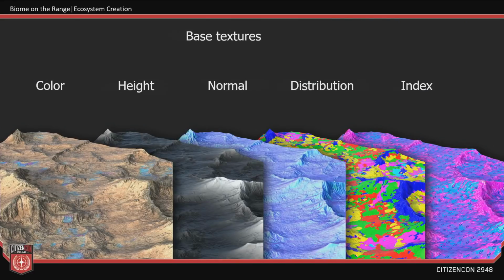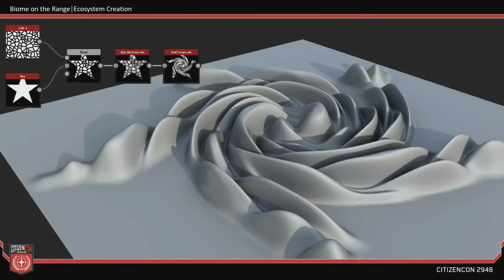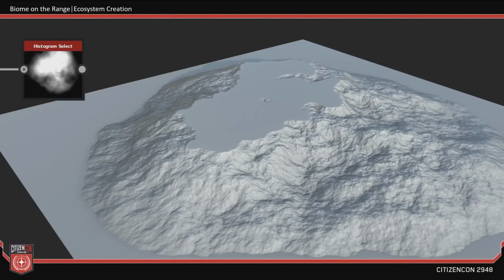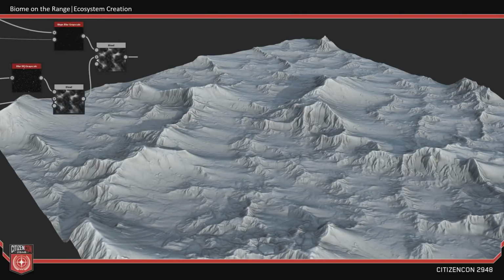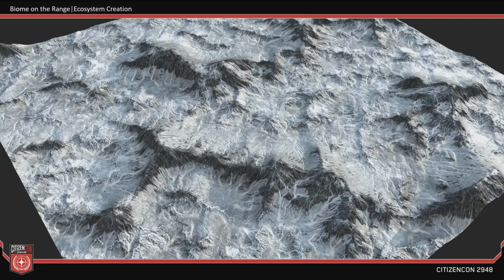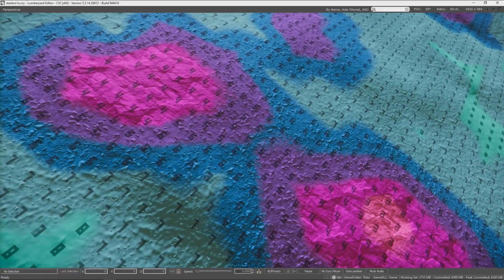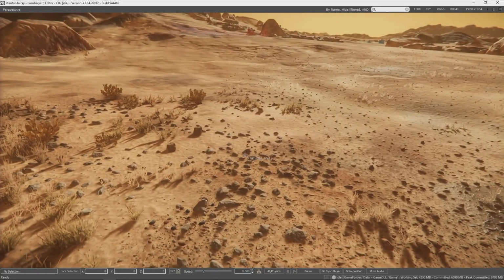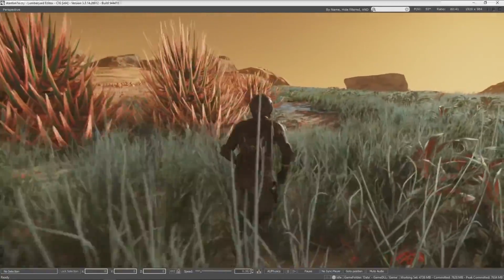CitizenCon 2948 Panel Biome on the Range DOPAMINE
Woah , this panel should be called dopamine on the range XD

All the images and characters are owned by CIG.